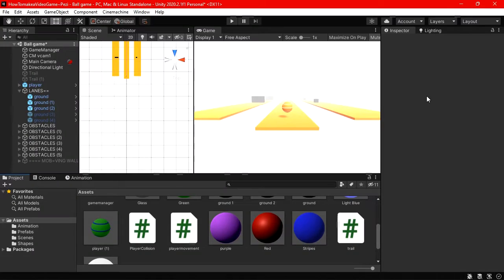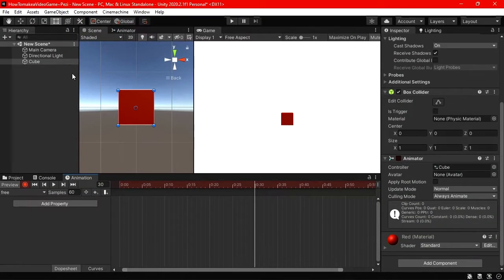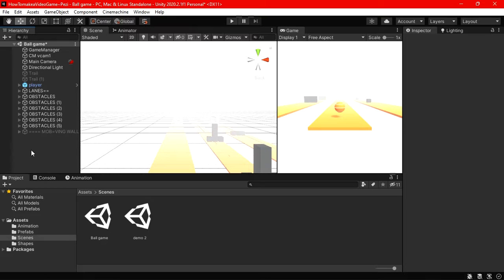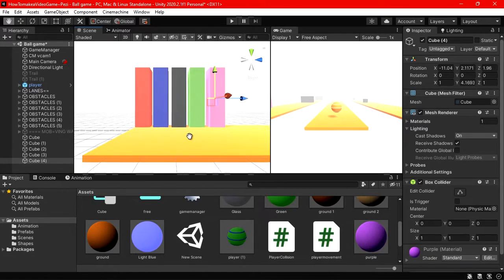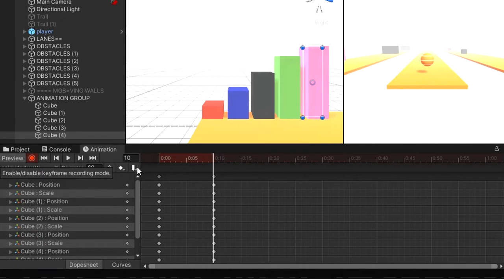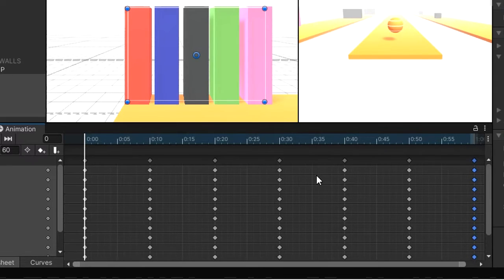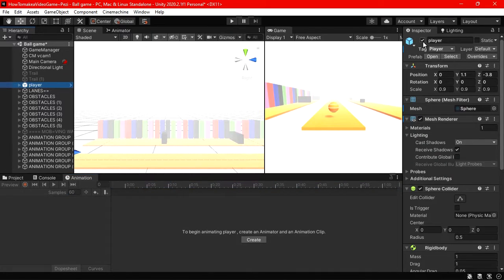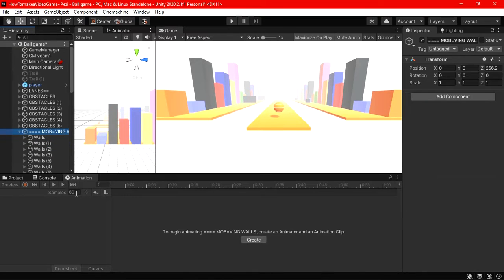How to make a Video Game - Game Animation `09 (2021).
ANIMATION (09)
Animating the game's environment.
How To make a Video Game

● Reach my website to download this project 🤓❤

Episode 9 !
Adding animation to the environment
We'll be using Unity's Animator. etc..

This video is the nineth in a mini-series on making your first game.

Need help...?
Wanna ask questions...?

● All content by Pezi is 100% free. We believe that education should be available for everyone. Any support is truly appreciated so we can keep on making the content free of charge.

0:00 - 0:12 - Intro ❤
0:12 - Explaining Animation
02:40 - Recap
02:55 - End Result
03:06 - Creating GameObject (Walls)
04:50 - Creating and Adding Animation to GameObject (Walls)
08:46 - Duplicating GameObject (Ctrl + D)
09:51 - Finished Arrangement
10:58 - End Clips ❤